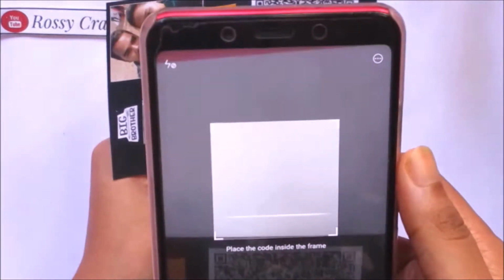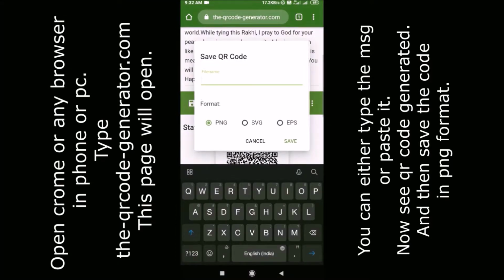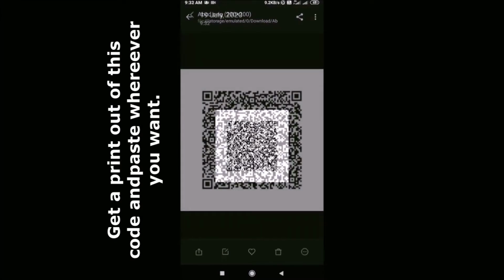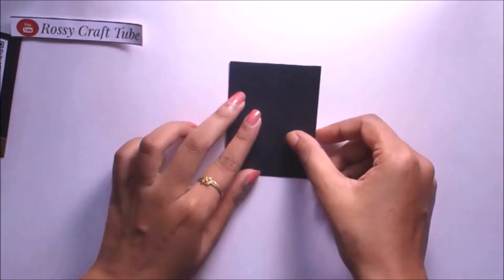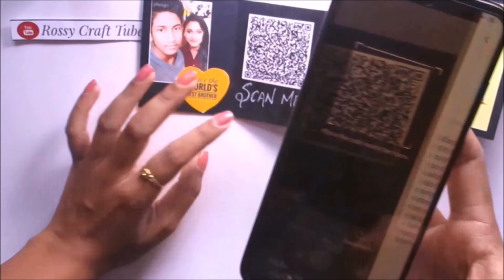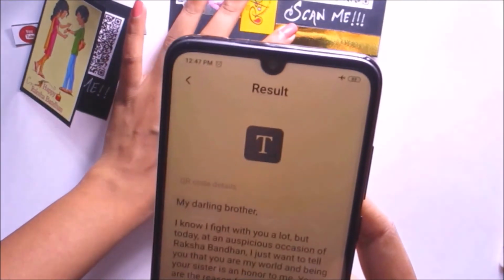Scan Code Message card tutorial | QR code generator Tutorial | creative secret msg writing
This Qr code msg card is the most requested video. If you want me to make a video about any other things then please let me know on the comment section below. It is highly recommended to write less than 1000 words. You can also use for generating qr codes. But I prefer this one because it is very easy to use.

Hi Everyone, I hope you all are doing well.

If you want more ideas, do explore other videos on Rossy Craft Tube! Steps:

2 - Give me your likes and Comments

Don't forget to like share and subscribe to more tutorial and ideas. if you liked this video then give a thumbs up and do not forget to click on subscribe to stay updated.